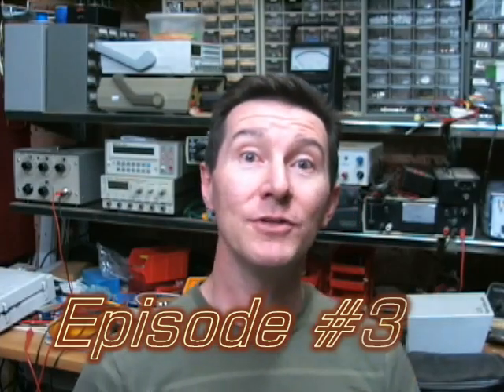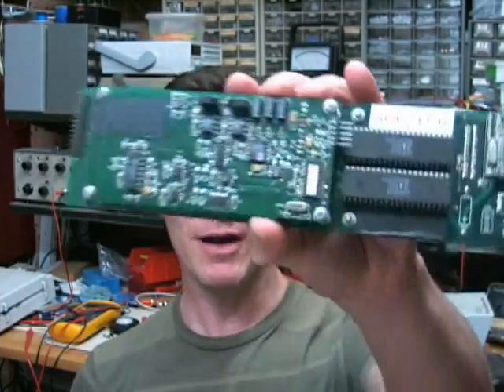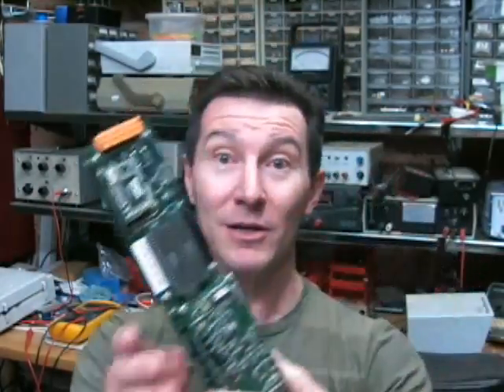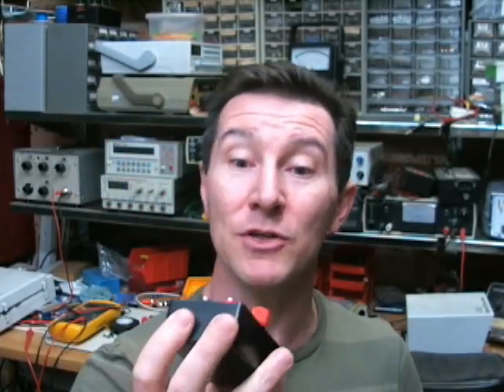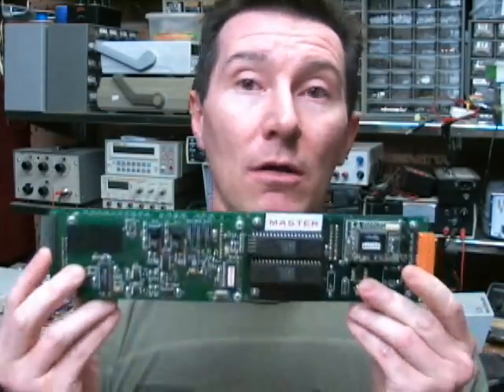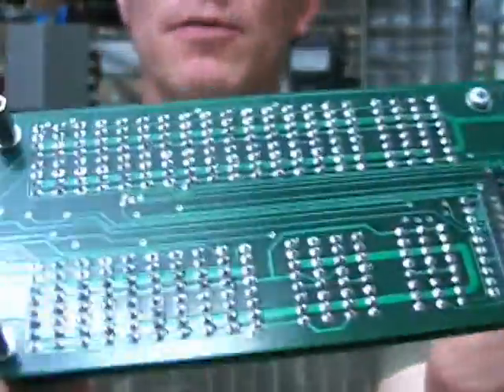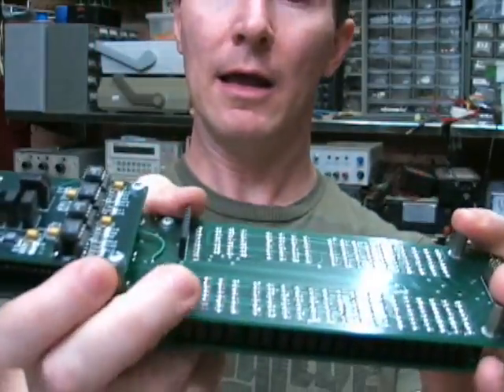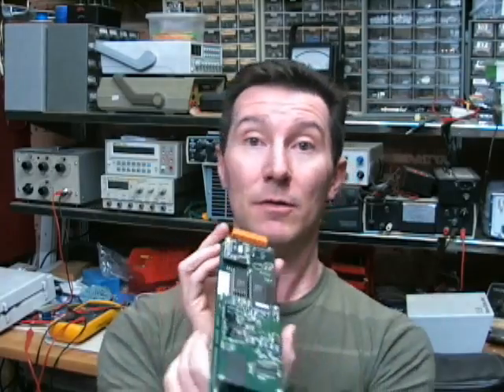EEVblog #36 - It's Hardware Puzzle Time!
It's time for YOU to get involved and solve a hardware puzzle - what does this board do?
Get your reverse engineering brain into gear and win a prize.
(Answers ONLY on the website, NOT here!)